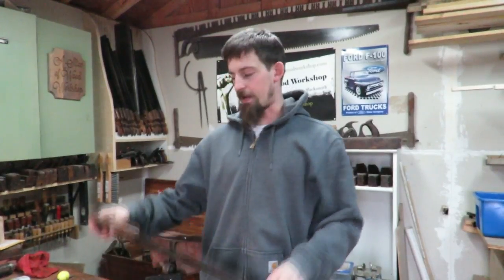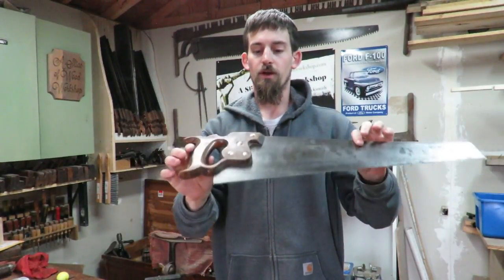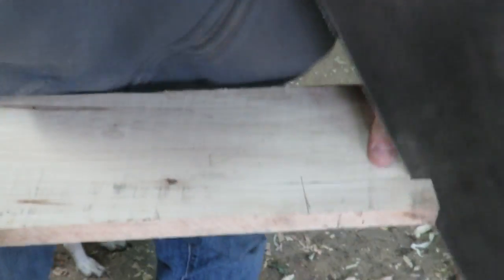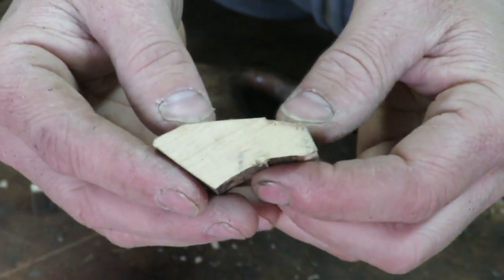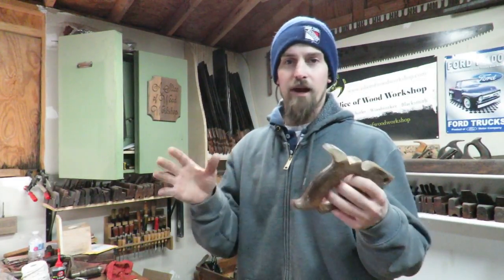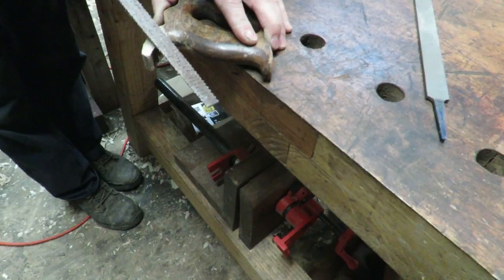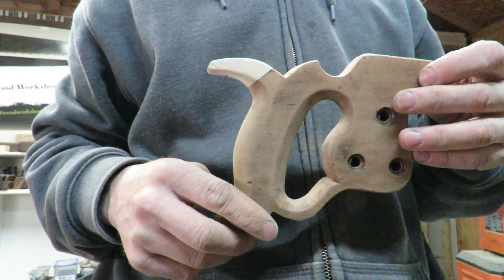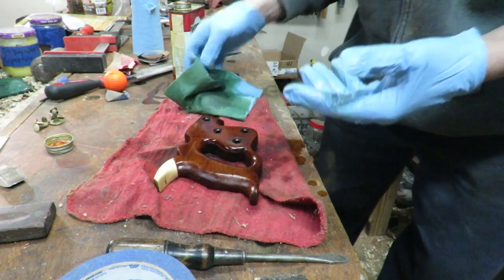How to Repair A Handsaw Handle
Instead of throwing out a handsaw handle for a Disston D8, I decided to repair the horn on it and keep the handle on the saw so it was all original.